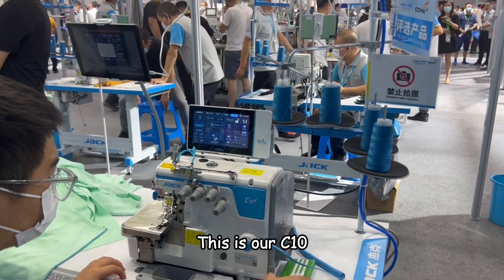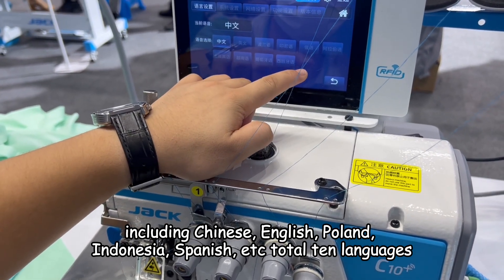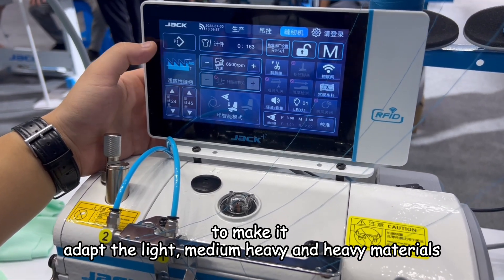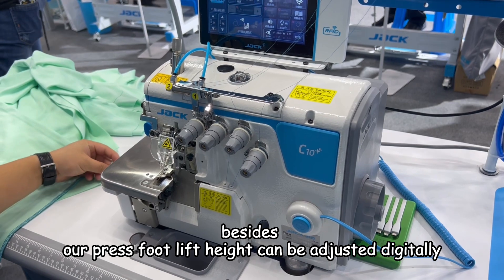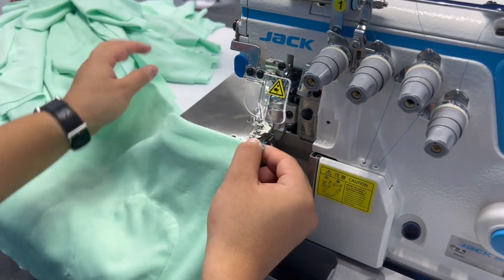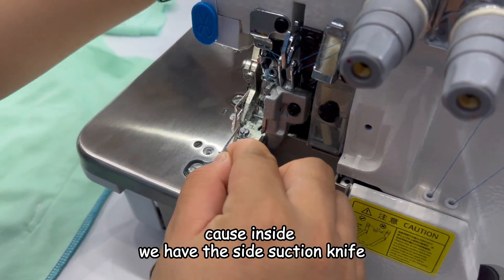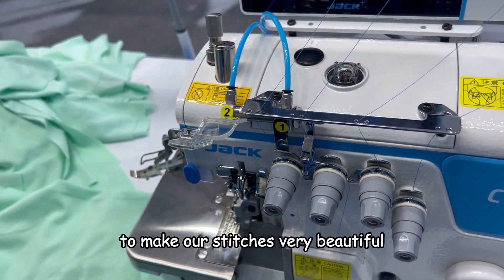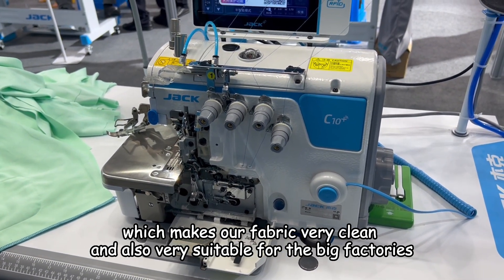C10 Intelligent IoT overlock machine (on CISMA2021)